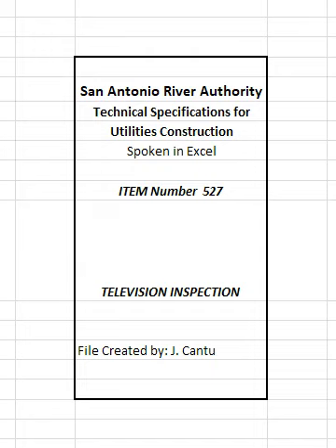SA River Authority ITEM Number 527 TELEVISION INSPECTION